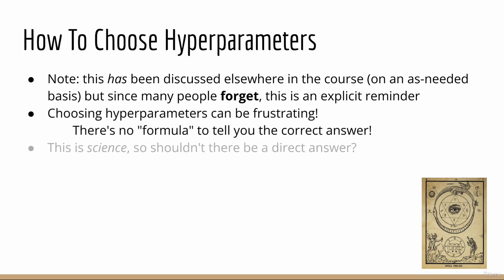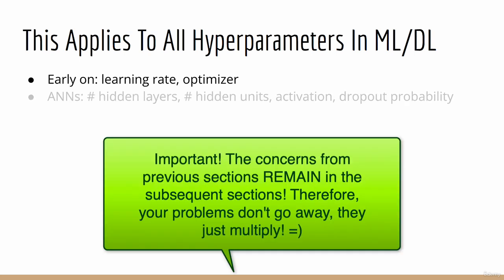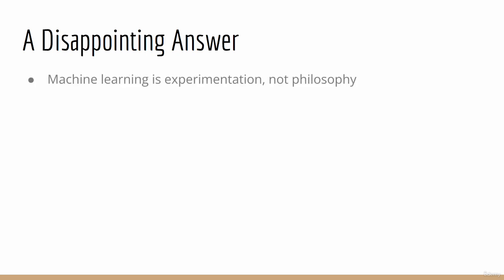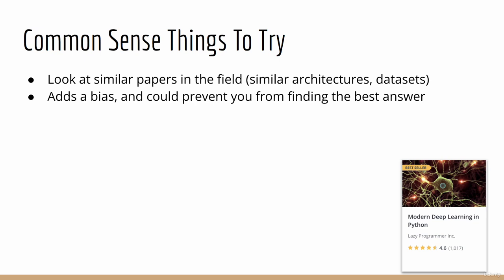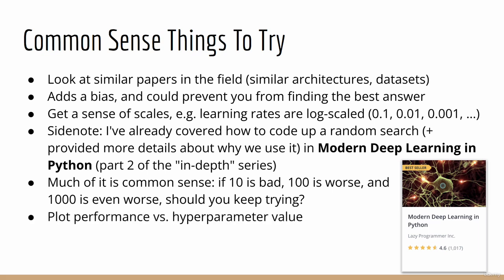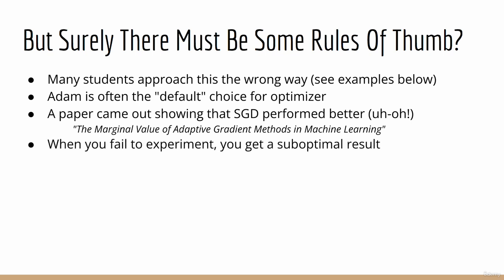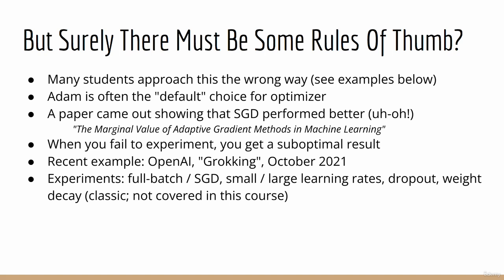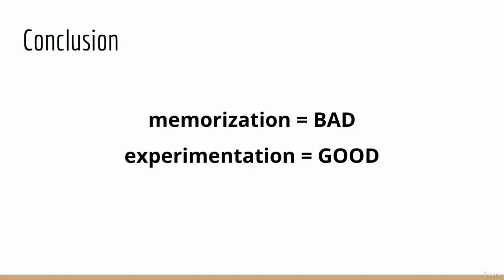How to Choose Hyperparameters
In this video, we explore strategies for choosing hyperparameters in machine learning and deep learning models. Learn about key hyperparameters like learning rate, batch size, and number of layers, and understand how to tune them effectively to optimize your model's performance.